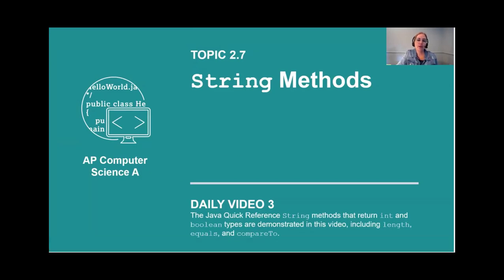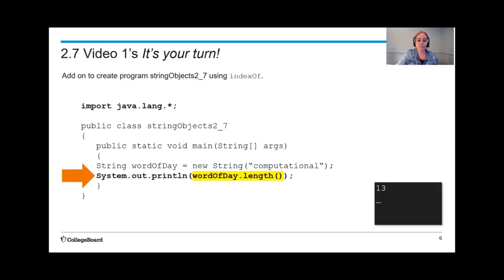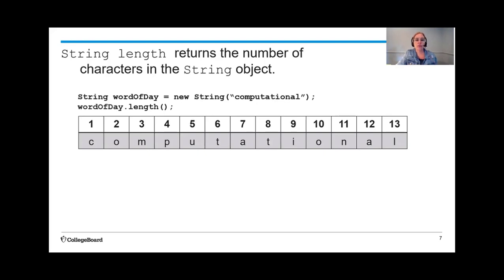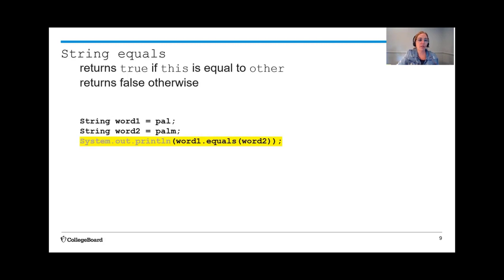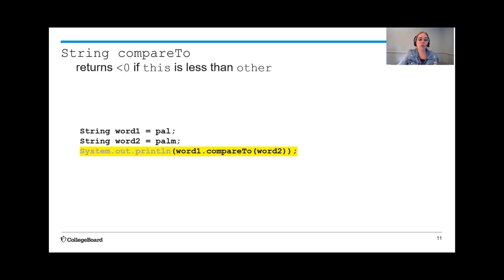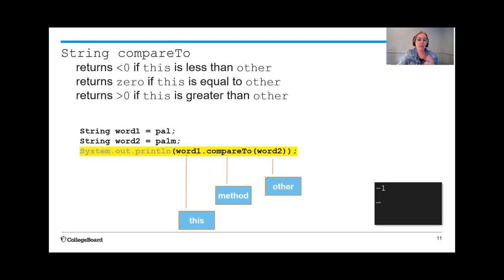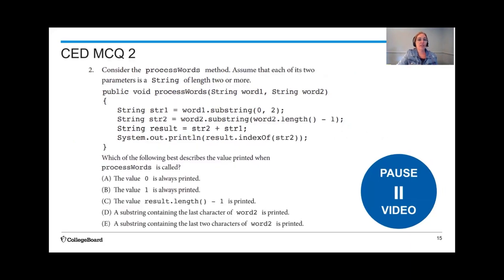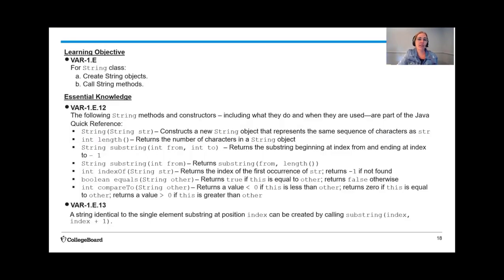AP CSA 2.7 Day 3 String Methods